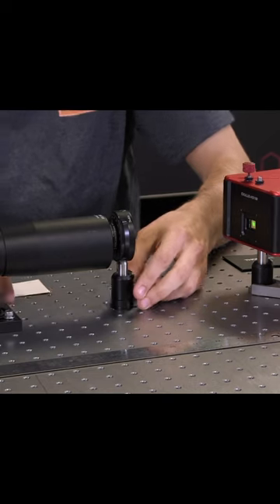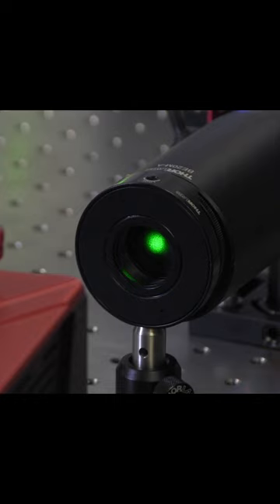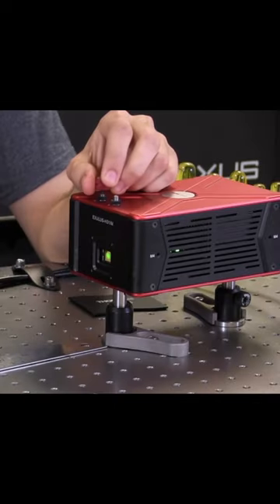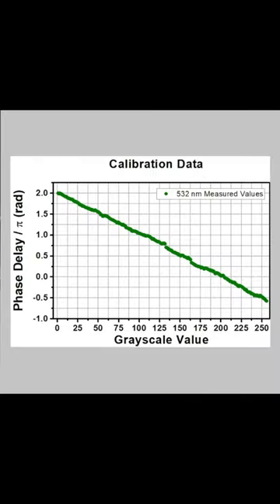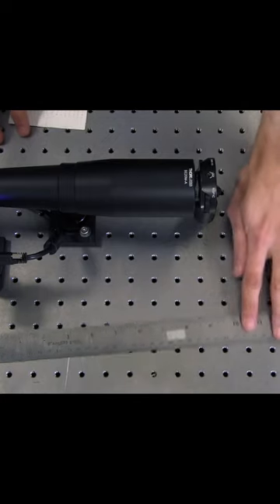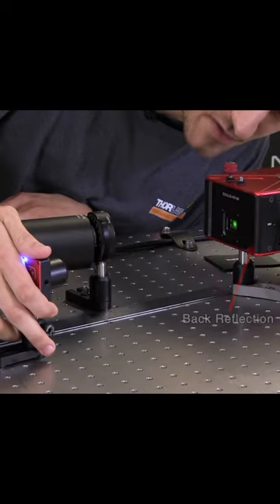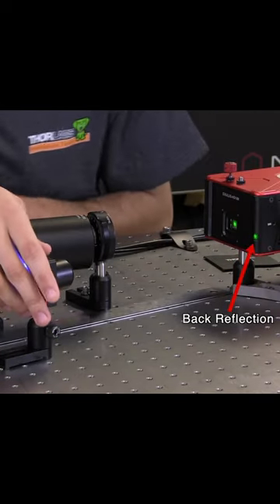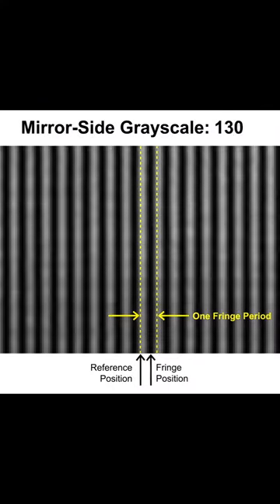Insights Sneak Peek: Calibrating a Spatial Light Modulator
Be sure to check out or YouTube channel this coming Tuesday to see the full Video Insight!